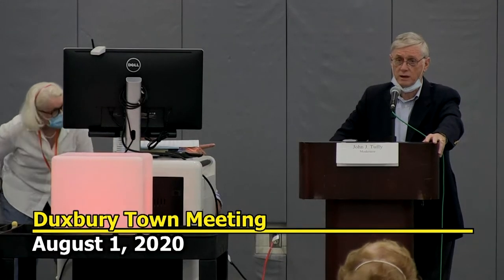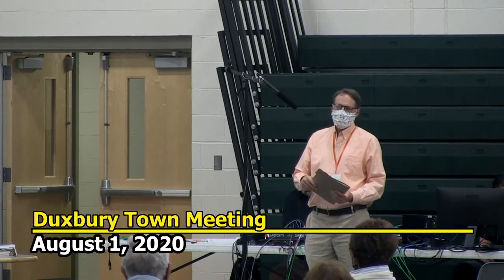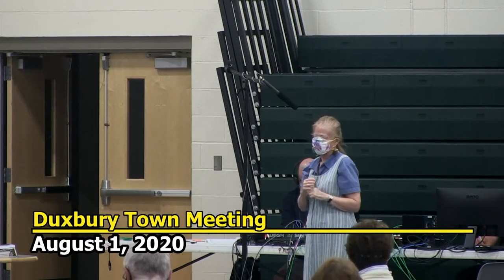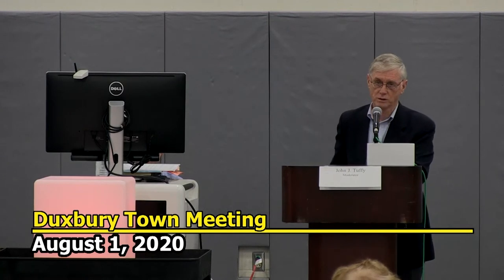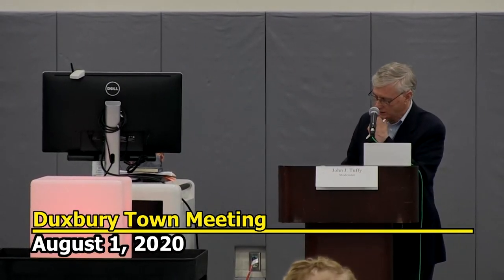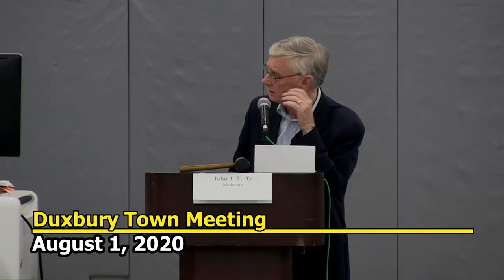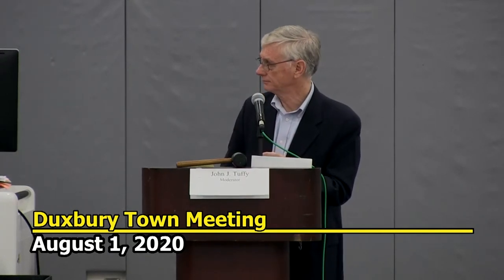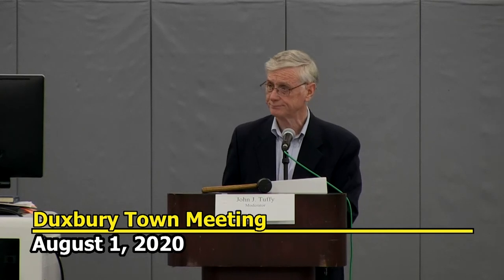Duxbury Town Meeting PART 2 August 1, 2020 - Afternoon Session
The Duxbury Town Meeting was held Saturday August 1, 2020 at the Duxbury High School and Middle School Gymnasiums at 73 Alden St. in Duxbury, Massachusetts.  PACTV covered the meeting live on the Duxbury Government Channel - Comcast 15 & Verizon 39.

For more about the services PACTV provides in the town of Duxbury,